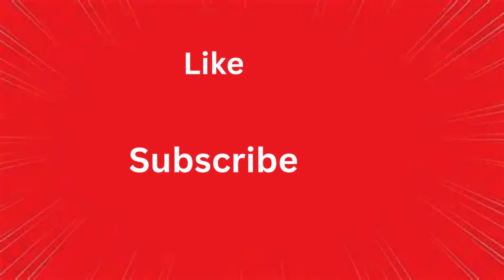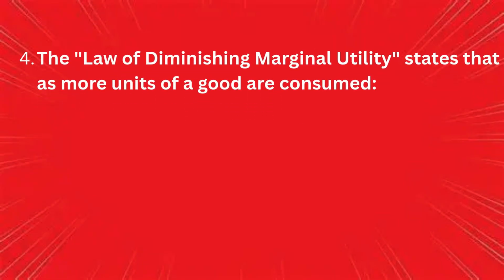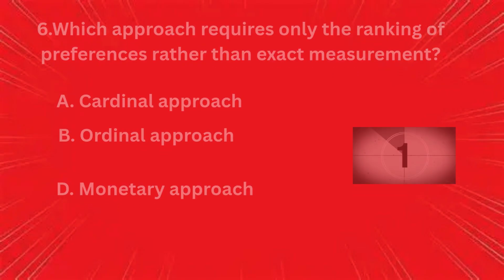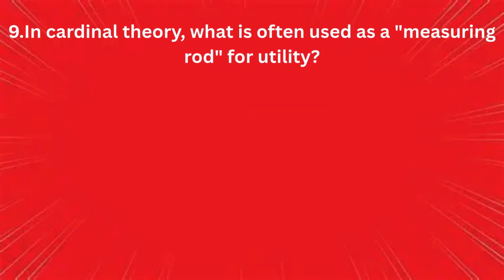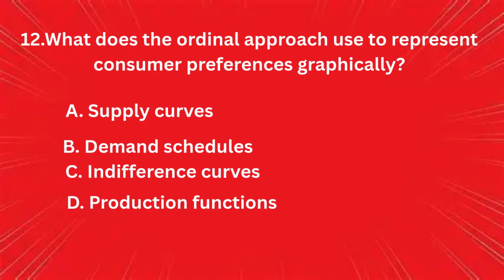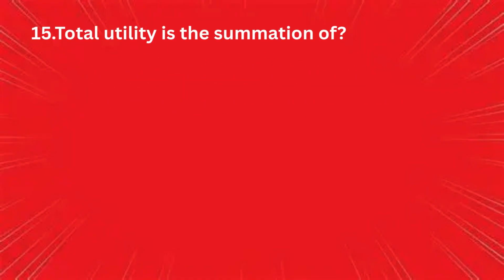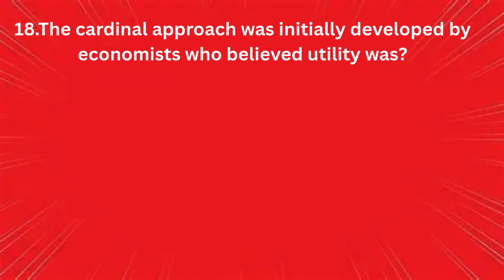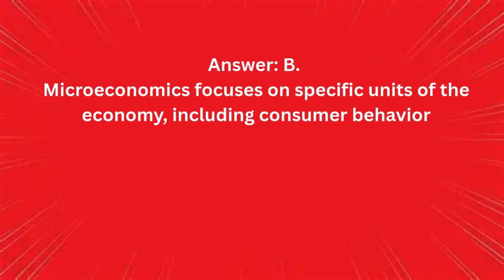Microeconomics 20 questions Chapter 3 Level1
Master the core concepts of Microeconomics Chapter 3: Theory of Utility and Consumer Behavior! In this video, we break down 20 essential "Low Level" questions designed to build your foundation in cardinal utility, the law of diminishing marginal utility, and the basic assumptions of consumer rationality. Whether you are a college student or a beginner, these building blocks are the key to excelling in economics.